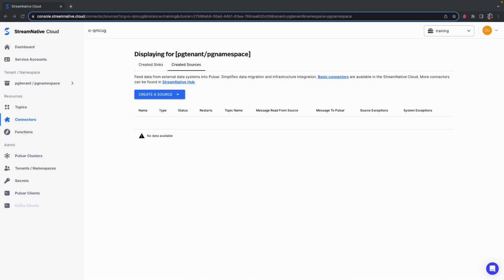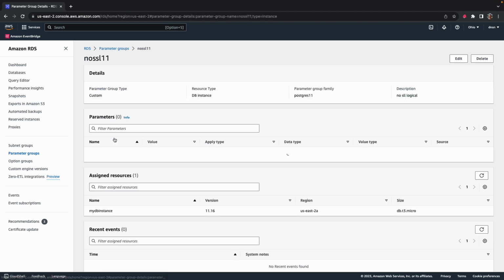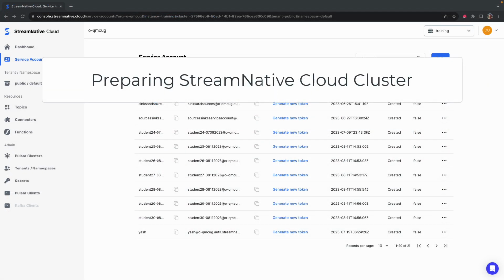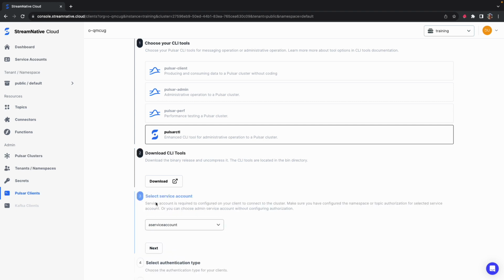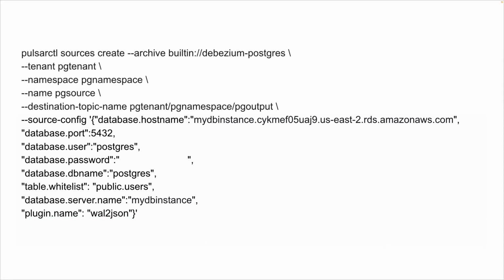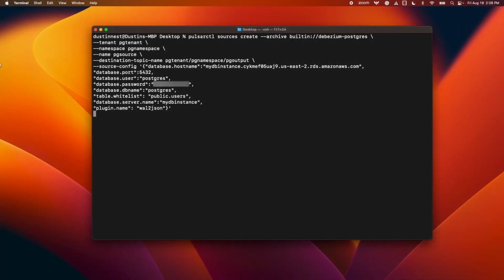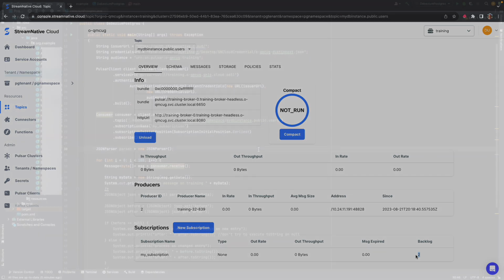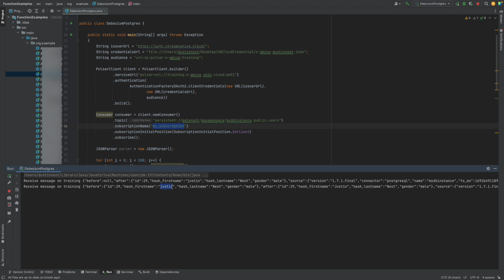StreamNative Cloud: Deploying Debezium Postgres Source using pulsarctl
This video was created using StreamNative Hosted, a fully-hosted Pulsar cluster option available from StreamNative.

Quickly deploy the Pulsar Debezium Postgres Source Connector to StreamNative Cloud. This source connector allows you to persist Postgres database changes to StreamNative Cloud. In this video we deploy the Debezium Postgres Connector using pulsarctl, make edits to a database table, and view those changes are persisted in topics using the Pulsar Java Client.

[00:00] Deploying Debezium Postgres Source Connector to StreamNativeCloud using pulsarctl
[00:31] Discuss versions
[01:45] Prepare AWS RDS Postgres Database
[04:18] Prepare StreamNative Cloud Cluster
[05:50] Connect to StreamNative Cloud Cluster as service account using pulsarctl
[08:02] Discuss pulsarctl command used to deploy Debezium Postgres Source Connector, deploy connector using pulsarctl
[11:32] Test connector by making database changes and consuming messages using Pulsar Java Client

At the time of this recording, StreamNative Cloud deploys version 2.9.2.17 of the Debezium Postgres Source Connector which uses Debezium 1.7.

If you are unfamiliar with using pulsarctl, the following video provides another example of downloading pulsarctl, getting pulsarctl connection information from StreamNative Cloud UI, and connecting using your service account (needed to deploy the source as the service account):

Pulsarctl command used to deploy source:
pulsarctl sources create --archive builtin://debezium-postgres \
--tenant pgtenant \
--namespace pgnamespace \
--name pgsource \
--destination-topic-name pgtenant/pgnamespace/pgoutput \
--source-config '{"database.hostname":" ",
"database.port":5432,
"database.user":"postgres",
"database.password":" ",
"database.dbname":"postgres",
"table.whitelist": "public.users",
"database.server.name":"mydbinstance",
"plugin.name": "wal2json"}'

If you are unfamiliar with using Pulsar Java Client, the following video provides detailed directions on obtaining sample Java code from StreamNative UI and setting up Itellij: